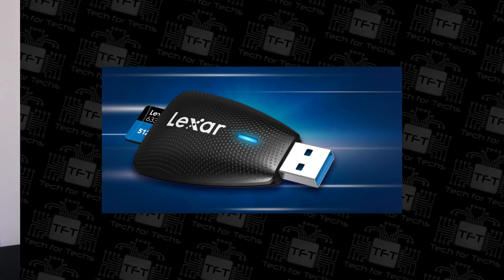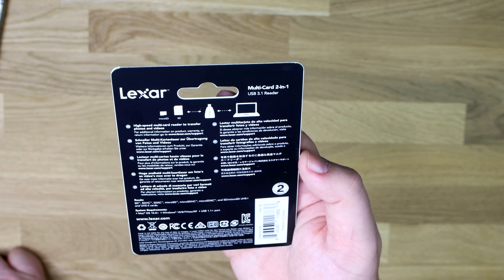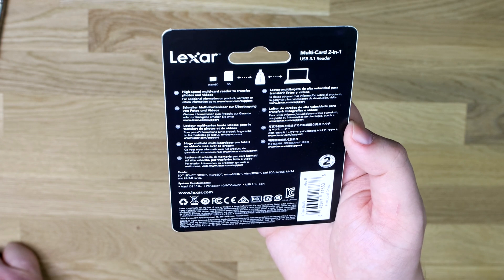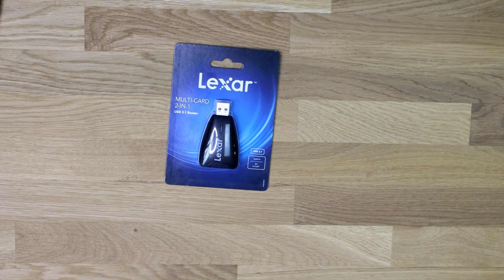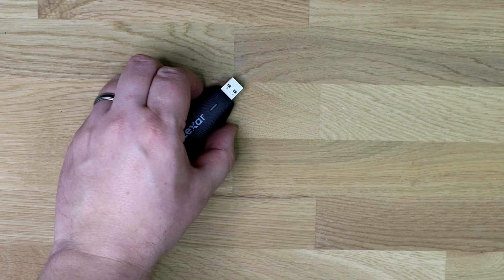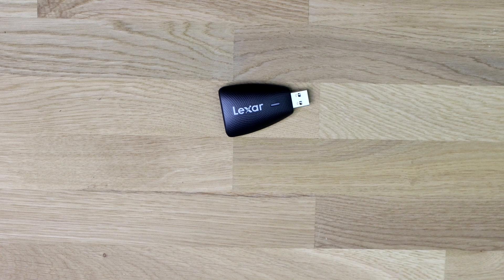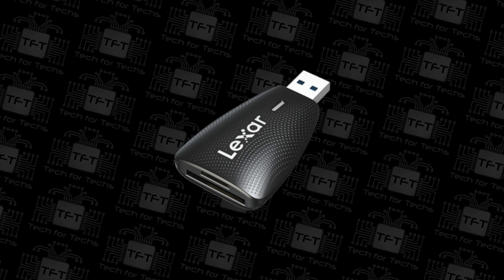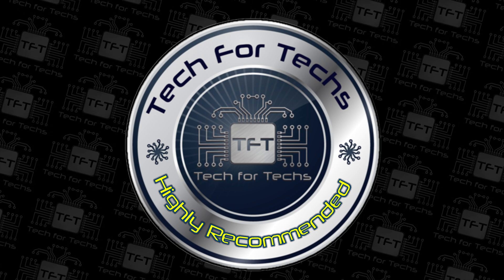Ultra Fast Card Reader! Lexar Multi-Card 2-in-1 USB 3.1 Reader, SD , MicroSD, SDHC, SDXC, UHS-II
FEATURES
Perfect for high-speed on-the-go file transfer
Simultaneously transfer files from SD™ and microSD™ slots to computer
Backwards compatible with SD™ and microSD™ UHS-I
cards (up to 170MB/s)1
Compatible with USB 3.1 and 2.0 ports

0:00 introduction
0:21 B-roll
0:34 Packaging
3:21 In the Box
5:07 Conclusion

Category
Science & Technology